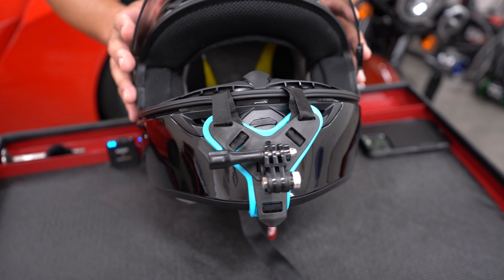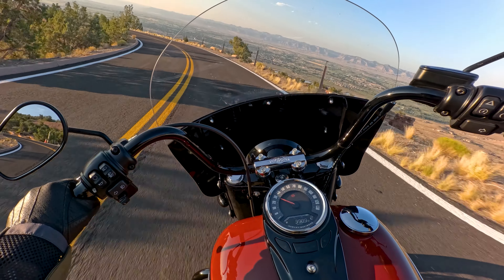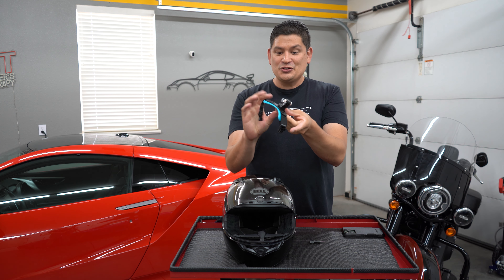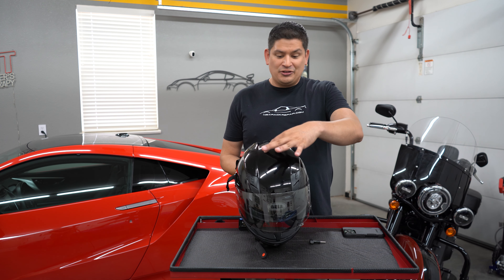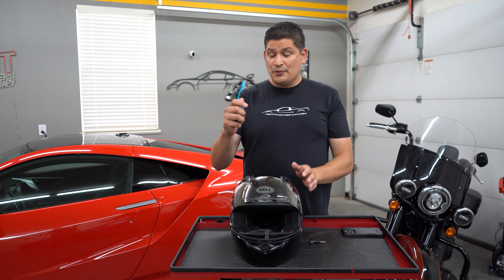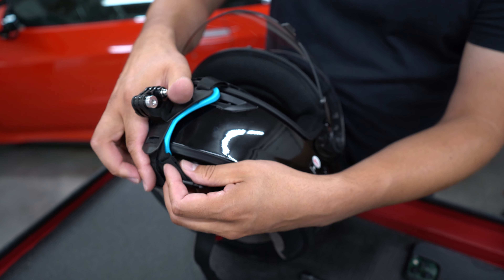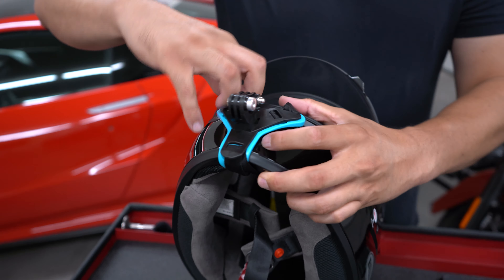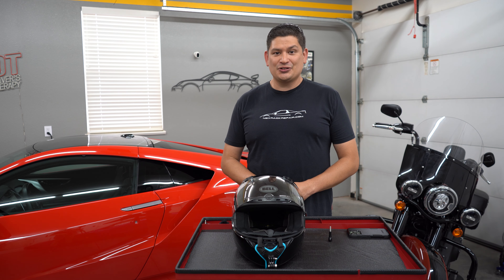Best Motorcycle Helmet GoPro Mount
Where to buy

I love POV videos, and I wanted to get the right gopro mount for my Bell motorcycle helmet. So, I went on Amazon and ordered a few dozen and ended up with this one. This is a great GoPro camera mount for my motorcycle helmet.